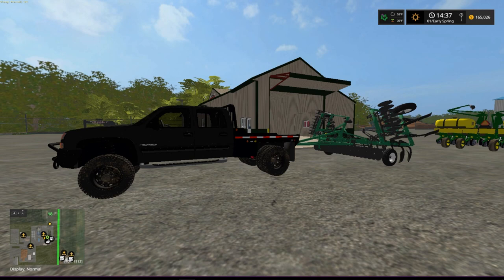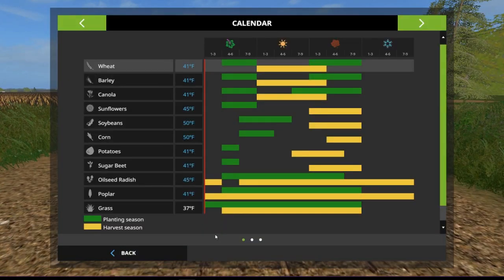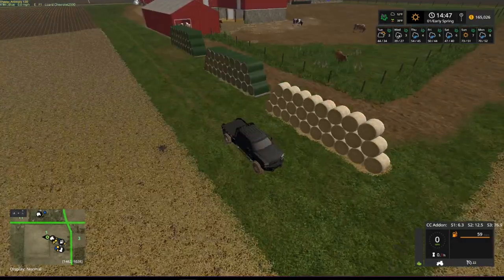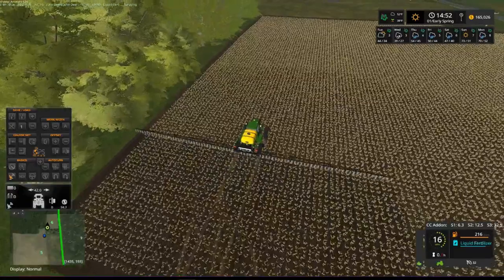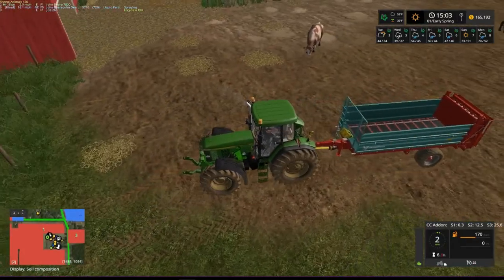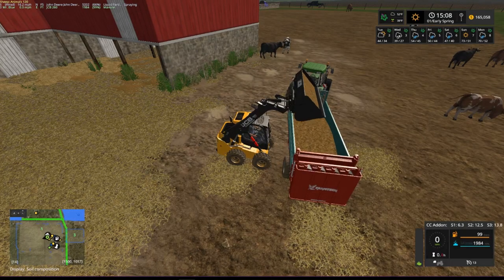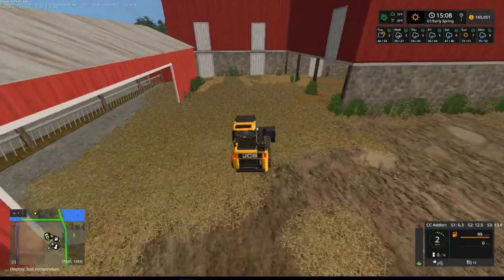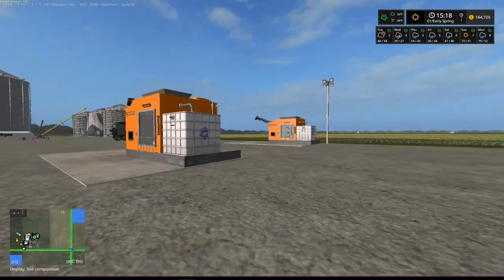Let's Play Farming Simulator 17, Blake Farm Ep 8, With Mr Blue!!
Fan Mail:
Tommy Miller
15 Trailer City Road
Luxora, AR 72358
*Moosehead Honk*